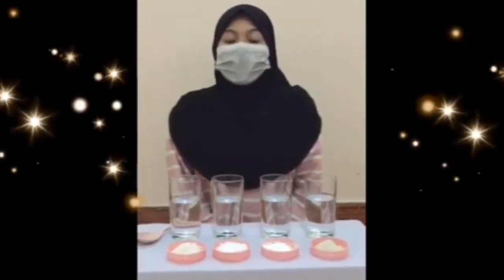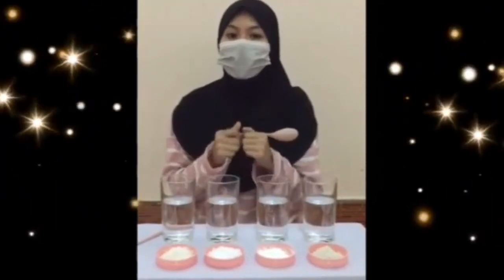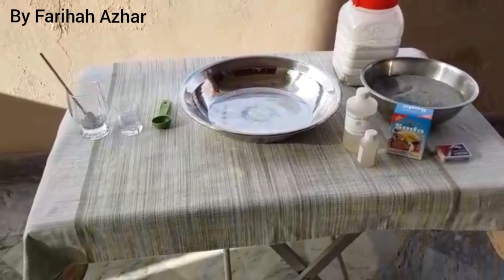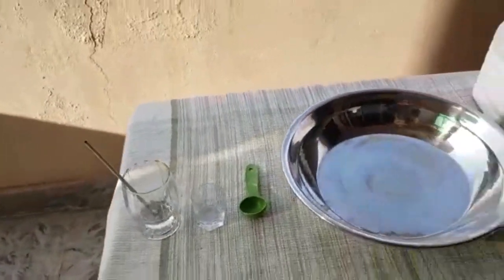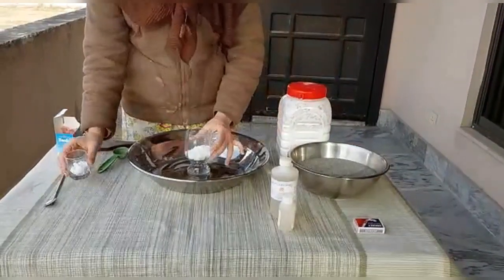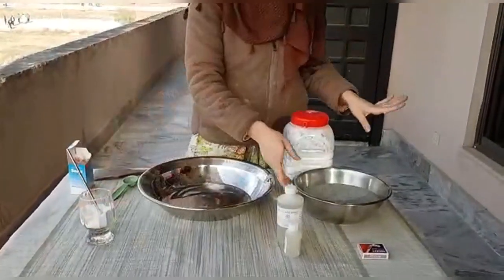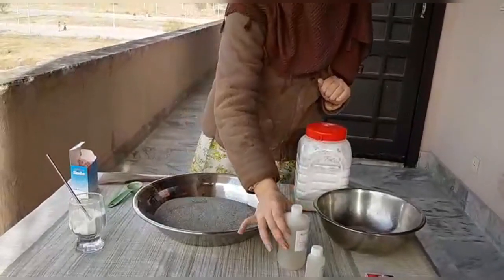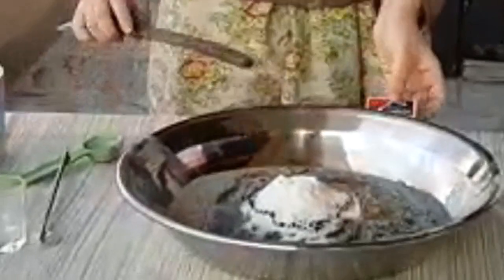12 Easy DIY Science Experiments to do at home | Best holiday activities for kids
science_experiments easyscienceexperiments DIYscienceexperiments Experimentsforkids holidayactivities. These are the experiments done by my students. Please appreciate their talent and efforts